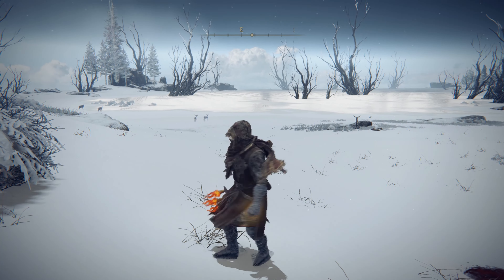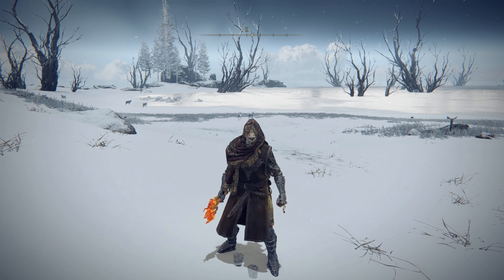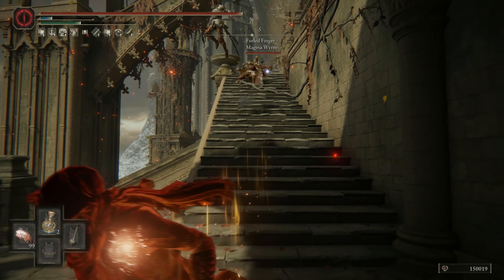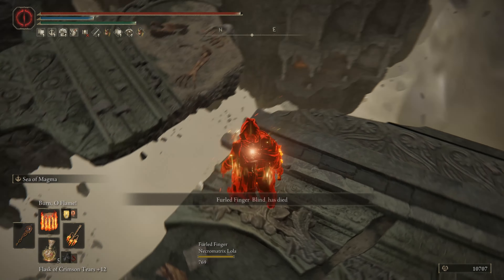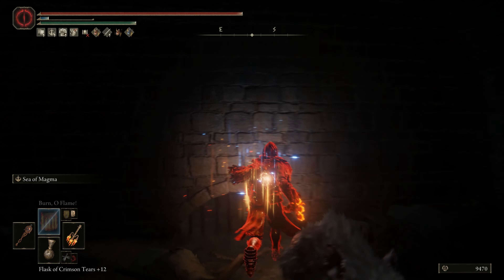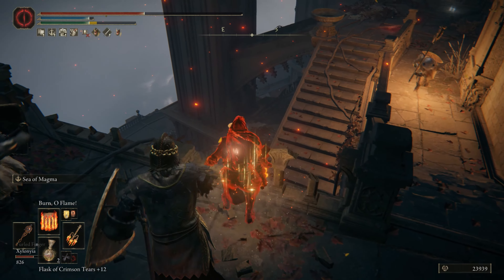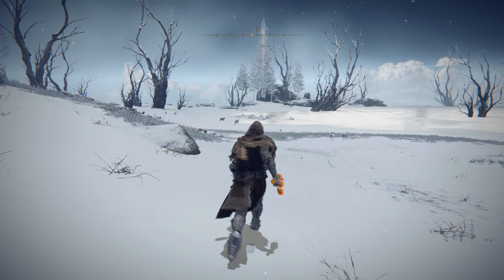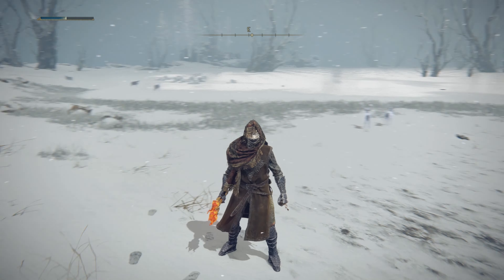Cooking with the Magma Whip Candlestick and Fire Incantations at Max Casting Speed! [Elden Ring PVP]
This whip is not the best but it is funny when it works out. Max cast speed is also a lot of fun.

Timestamps

00:00 Intro
01:10 Invasions
08:35 Final Thoughts/Discussion of the Build